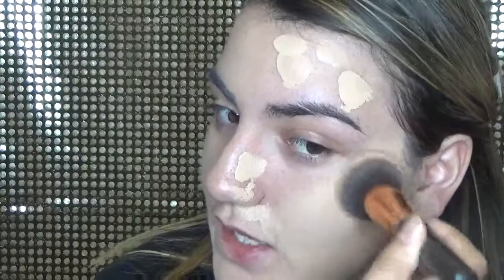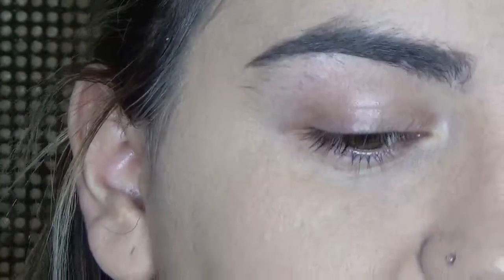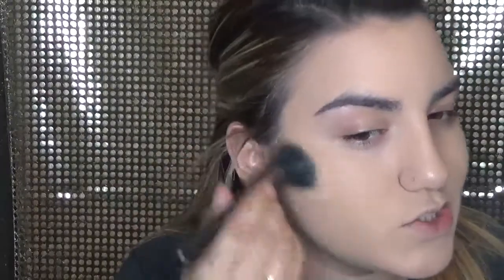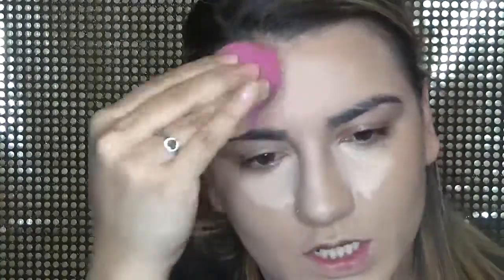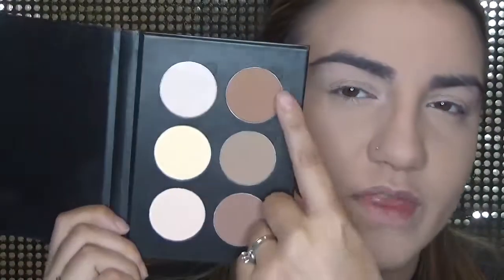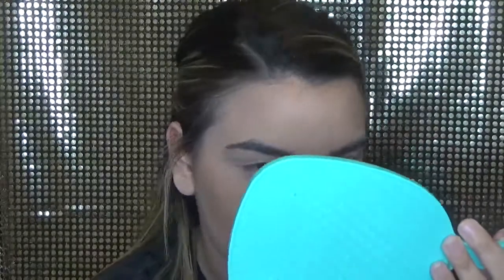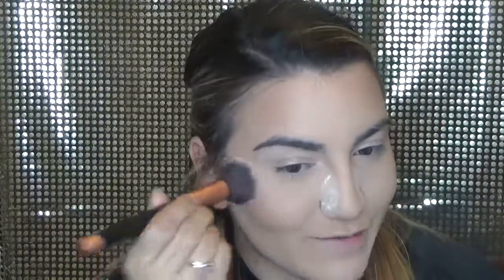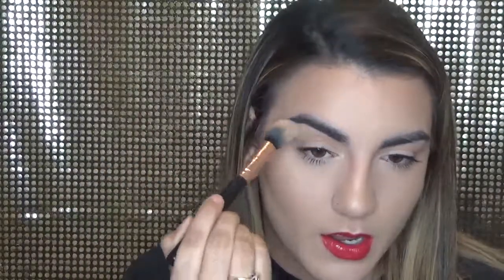NEW Maybelline SUPERSTAY foundation first impressions/Review!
Hey guyss, so this was a pretty cool tutorial to do for you guys and i hope you guys enjoyed this. If you would like to see more of these let me know! Btw, this foundation did really great the rest of the night & i will defff be using this for my more full coverage glam! but not a everyday just because i dont need full coverage.

~PRODUCTS USED~

Face- Maybelline superstay foundation/ 120
Wet n Wild photofocus concealer/ light ivory
Wet n Wild contour pallete/ Carmel toffee
Anastasia contour pallete/ Light to Medium
Maybelline Fit me loose powder/ 15
Physicians Formula butter bronzer/ light
Milani blush/ luminoso
Maybelline highlighter/ Molten gold
Wet n Wild Matte setting spray
Lancome Mascara/ Big is the new black
*BROWS*
Loreal Brow Stylist/ Dark Burnett
 *LIPS*
Kylie cosmetics/ Cherry Pie